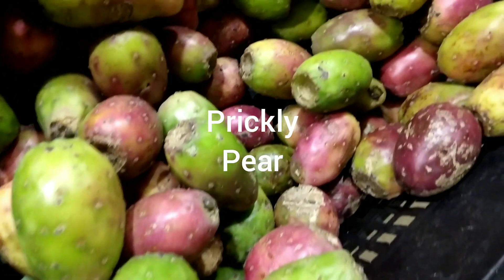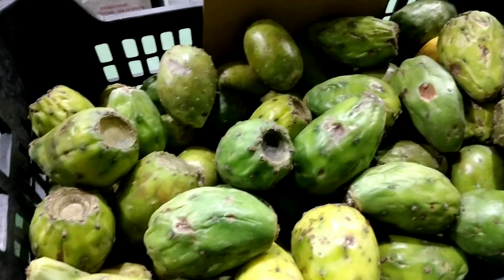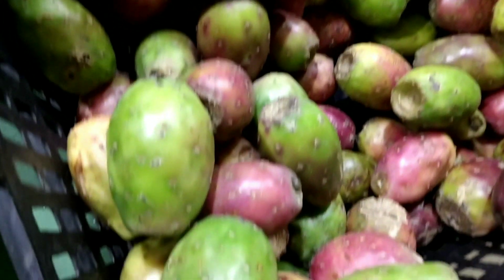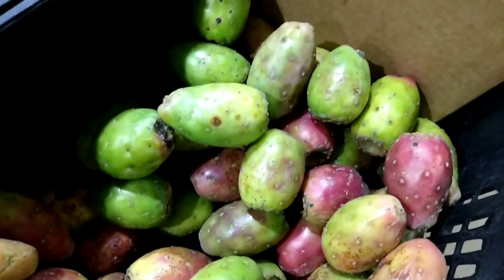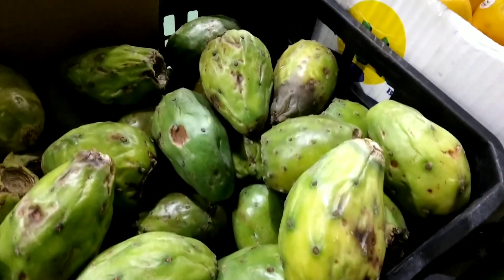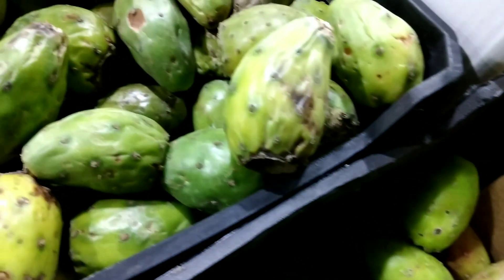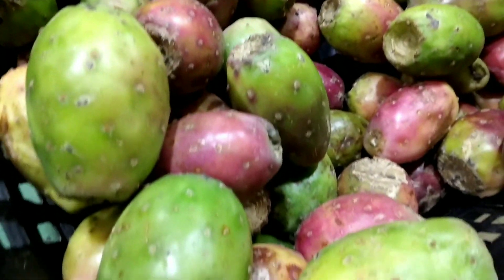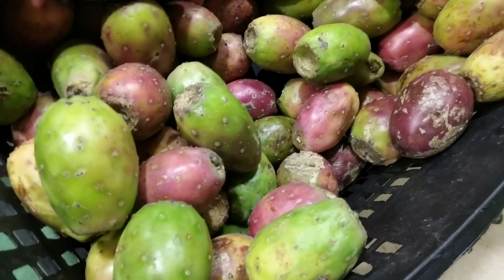How to use prickly pears? 😋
The pricklypear is a type of cactus that is native to the Americas. It is called "prickly pear" because it has flat, oval-shaped pads that are covered in sharp spines, and it also produces a fruit called a "pear" that is covered in small spines or bristles. The fruit of the prickly pear cactus is edible and is often used to make jelly, candy, and drinks. The plant is also used in traditional medicine to treat a variety of ailments. Prickly pear cacti are drought-resistant and are able to grow in arid or semi-arid regions. They are often used as ornamental plants in gardens and landscapes.

There are several commercial products that are made from the prickly pear cactus. The fruit of the prickly pear cactus is often used to make jelly, candy, and drinks. The plant is also used as a natural food coloring and as a source of pectin, which is used to thicken jams and jellies. In addition to being used in the food industry, prickly pear cactus is also used in the production of cosmetics and personal care products. For example, prickly pear oil is used in some moisturizers, hair care products, and sunscreens because of its ability to hydrate and protect the skin. Prickly pear extract is also sometimes used .

Here are a few dishes from different countries that use prickly pear as an ingredient:

In Mexico, prickly pear is used to make a refreshing drink called "tuna water" or "aguadetuna," which is made by blending the juice from the fruit with water and sugar.

In Tunisia, prickly pear is a common ingredient in a dish called "bastilla," which is a sweet and savory pastry made with chicken, eggs, and almonds, and topped with a syrup made from prickly pear juice.

In Italy, prickly pear is used to make a popular gelato flavor called "fichi d'India," which is made with the fruit puree and has a unique, sweet and slightly tart flavor.

In the United States, prickly pear is often used to make syrup, jams, and jellies, as well as cocktails and other beverages. It is also sometimes used as a topping for desserts or as a filling for pastries and cakes.

In Morocco, prickly pear is used to make a sweet and spicy condiment called "xnough," which is made by cooking down the fruit with sugar and spices, and is often served with grilled meats.

I hope these examples give you some ideas! Do you have any other questions about prickly pear or other ingredients?

Are there more ways to use prickly pear?